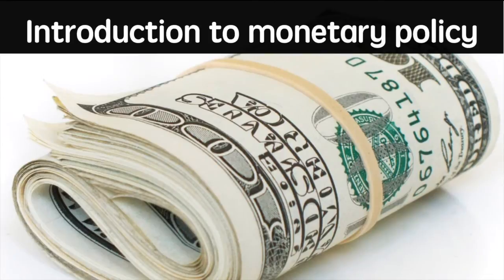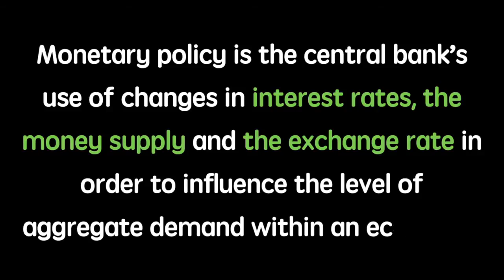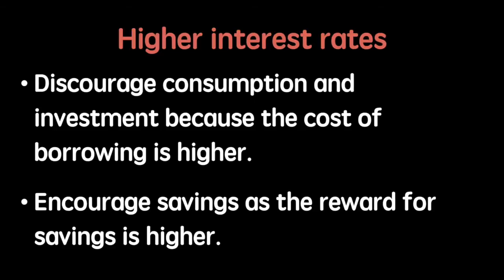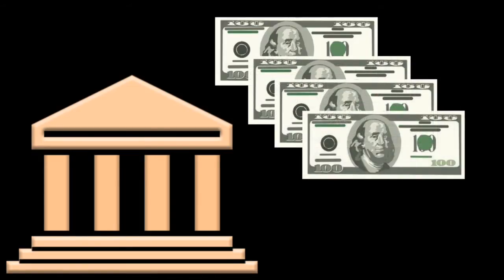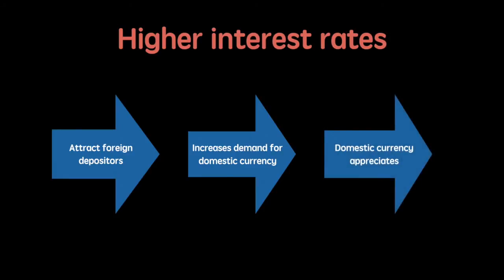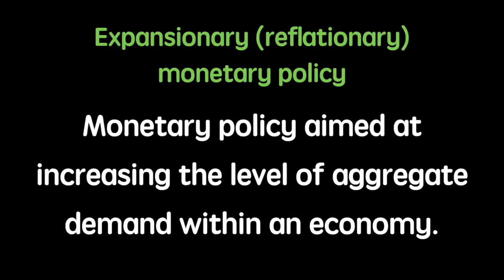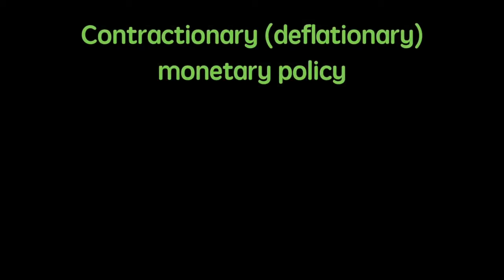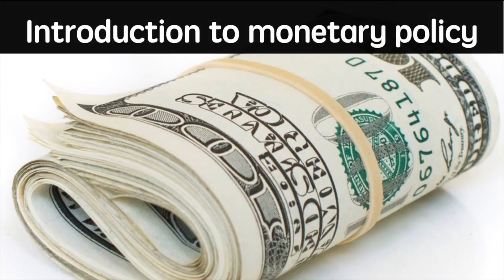Introduction to monetary policy